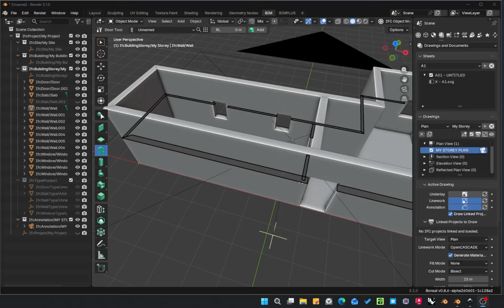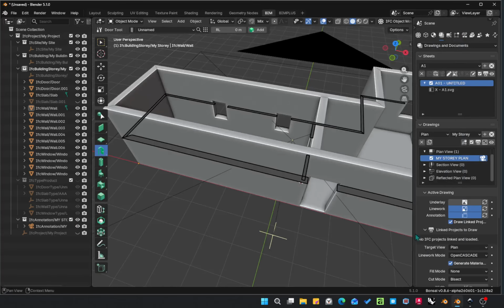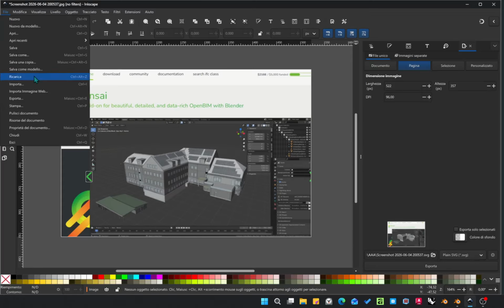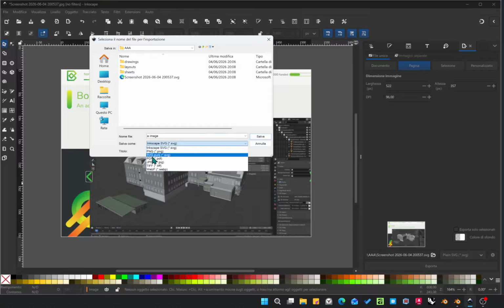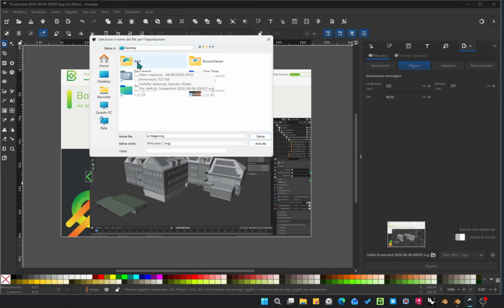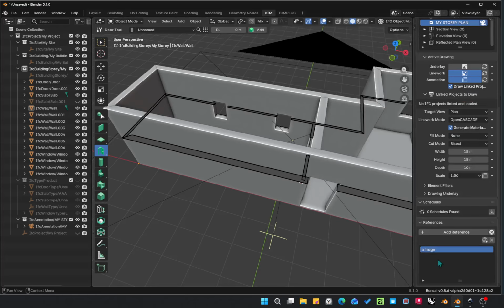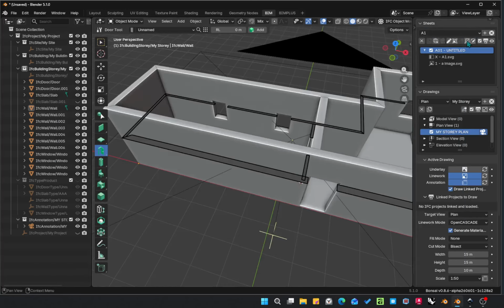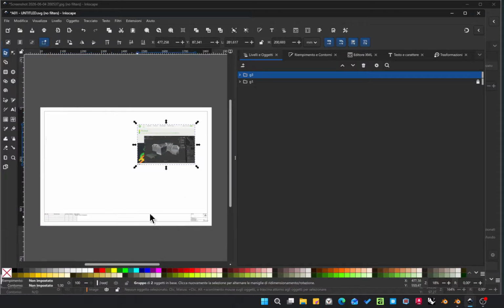How to Add Images to Construction Drawings in Bonsai BIM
Join the community and learn practical openBIM for free. IFC, IDS, Bonsai BIM, Revit to IFC, drawings, model checking and real project workflows.

In this video, Yuri Alogna shows how to add images to construction drawings and sheets in Bonsai BIM.

The workflow uses Inkscape to prepare the image and export it as a pure SVG file, because Bonsai needs the correct SVG format to recognize the reference properly.

After exporting the SVG, Yuri adds it as a reference inside Bonsai, places it onto the sheet, and opens the layout so the image can be moved, scaled, and arranged on the drawing.

This is useful when you want to add logos, diagrams, title block graphics, reference images, or other visual elements to your Bonsai documentation workflow.

Thank you Yuri, great work!

Timestamps:
00:00 Introduction
00:08 Empty sheet preview
00:21 Preparing the image in Inkscape
00:36 Exporting as pure SVG
01:24 Adding the SVG reference in Bonsai
01:53 Adding the reference to the sheet
02:09 Adjusting the layout
02:27 Final result